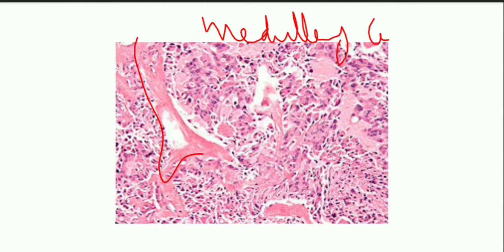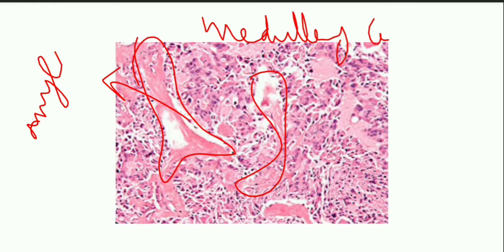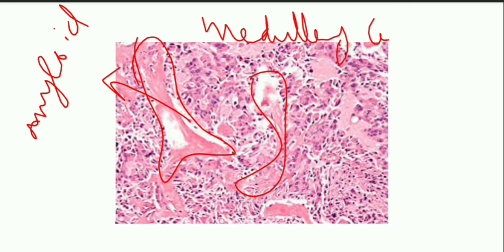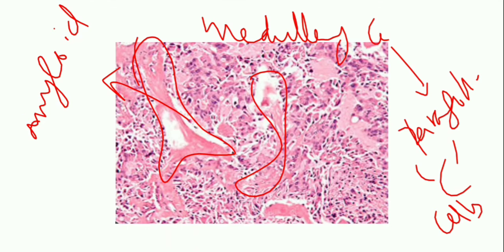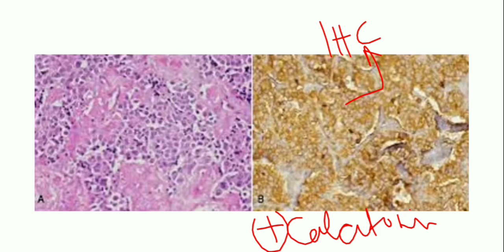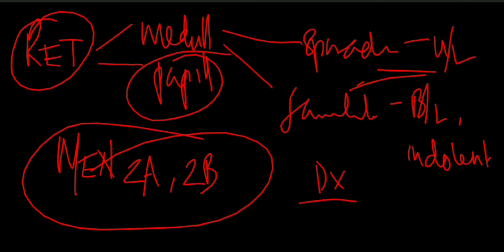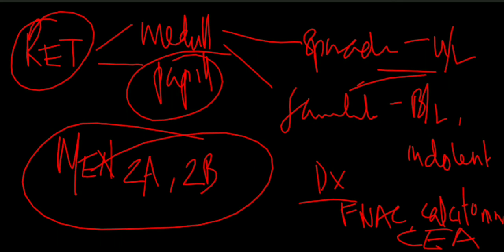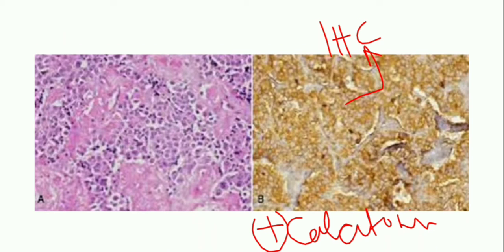Medullary thyroid cancer| Endocrinology